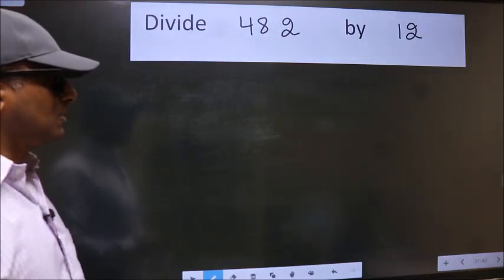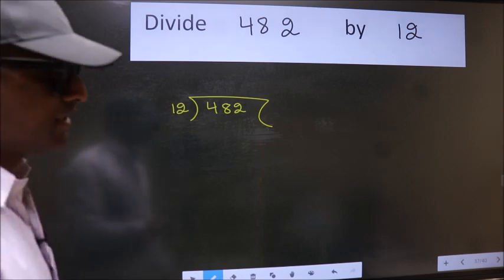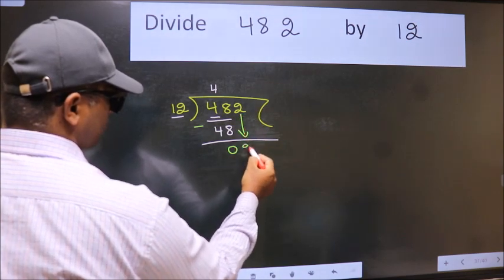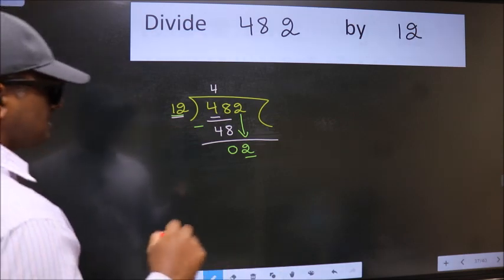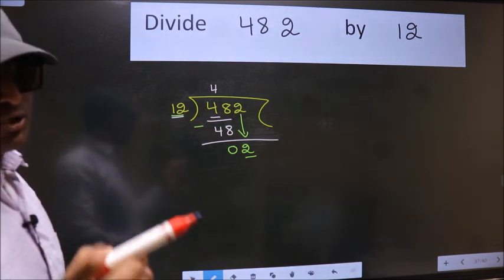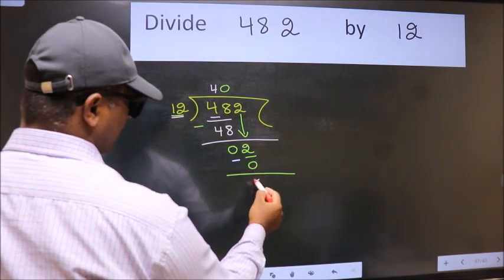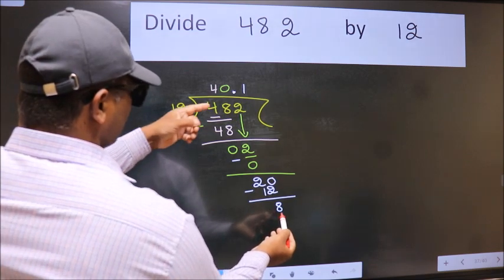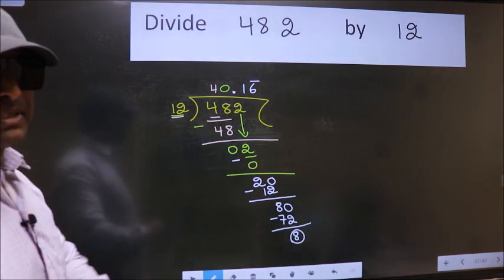Divide 482 by 12 Most common mistake while dividing